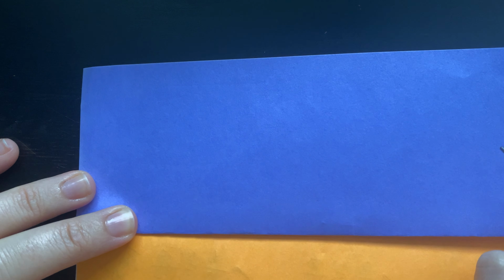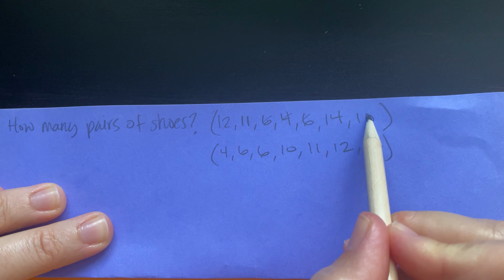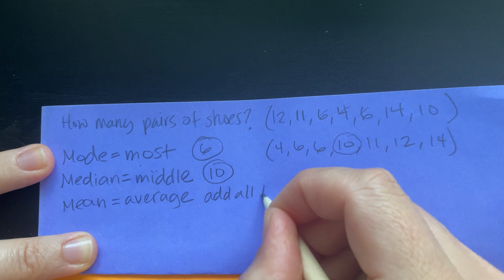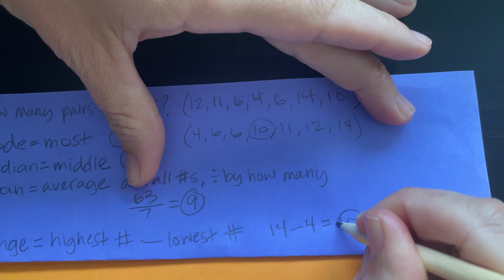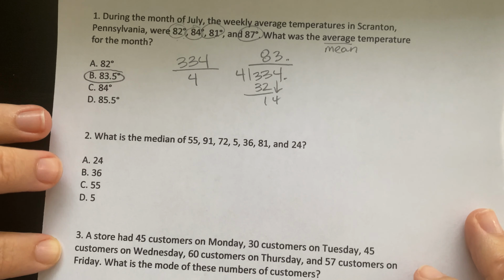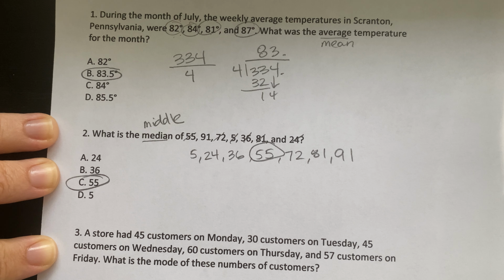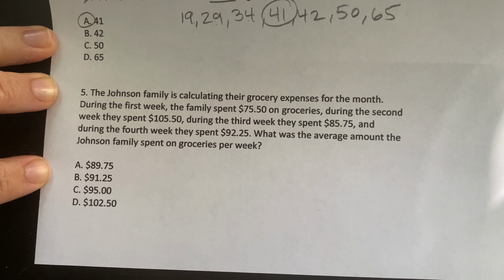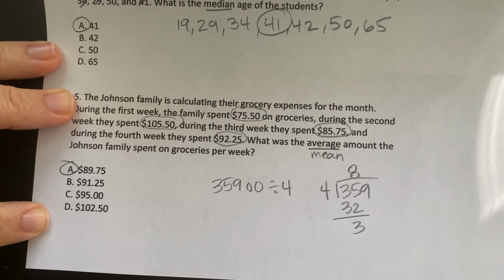Math Part 28: Mode, Median, Mean, and Range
Flippy book notes! How to find mode, median, mean, and range when working with data and some word problem practice!